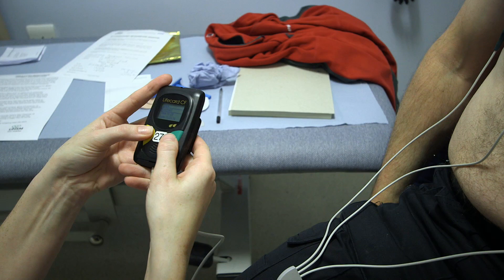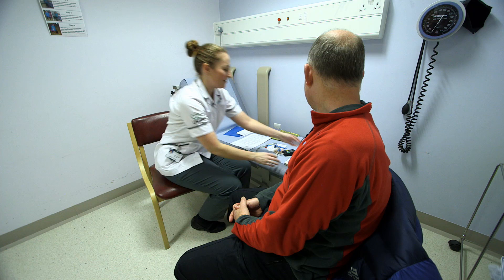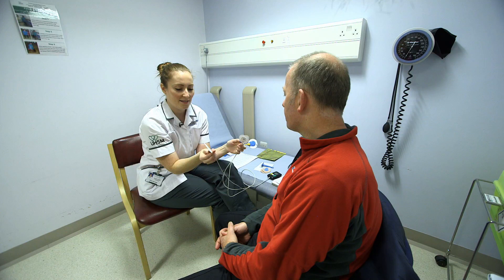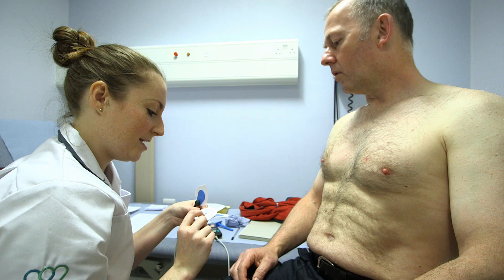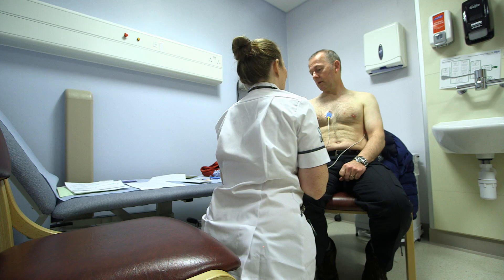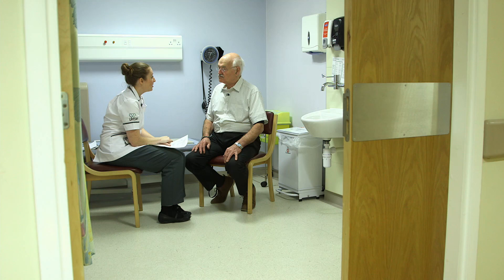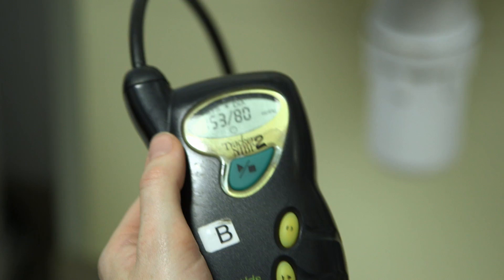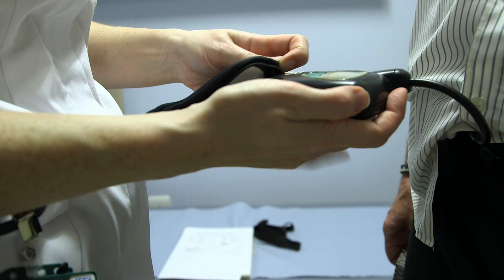British Heart Foundation - Your guide to 24 hour blood pressure and Holter monitoring tests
Do you have a 24 hour blood pressure or Holter (24 hour ECG) monitoring test coming up?

Watch this video to know what to expect. It follows two patients as they have their monitors fitted and go about daily life.